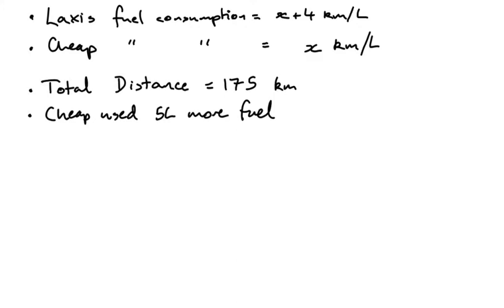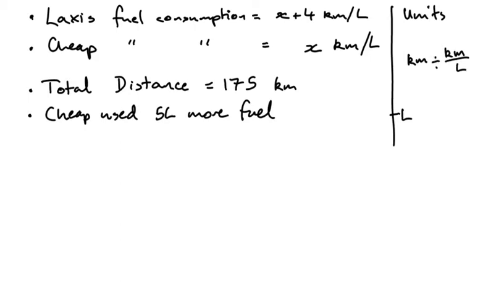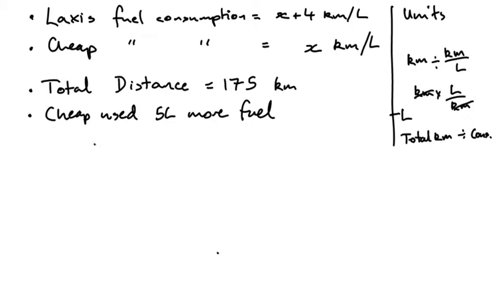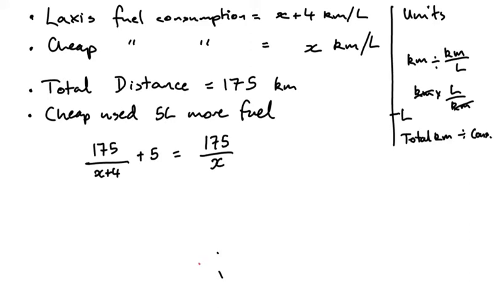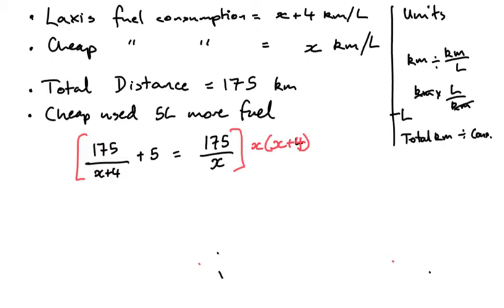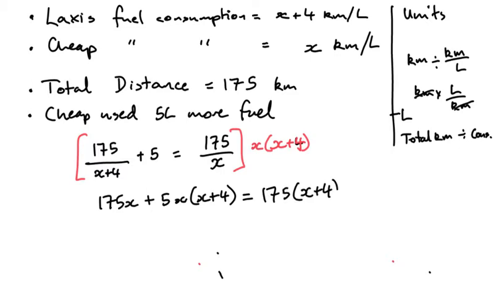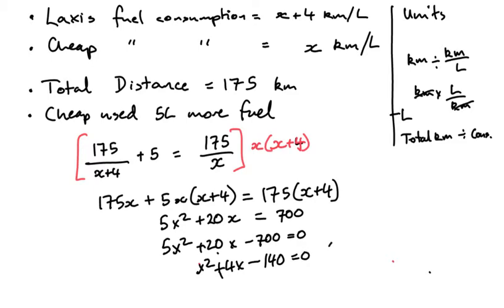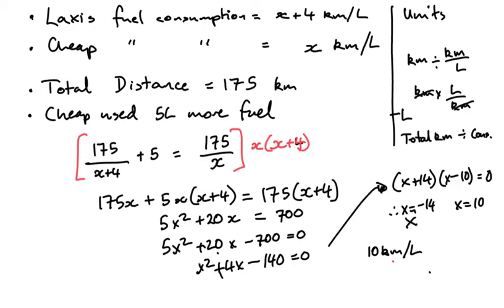Fuel consumption problem Fuel consumption problem